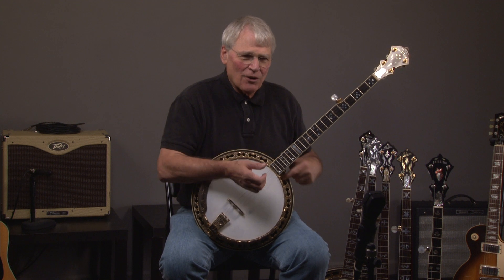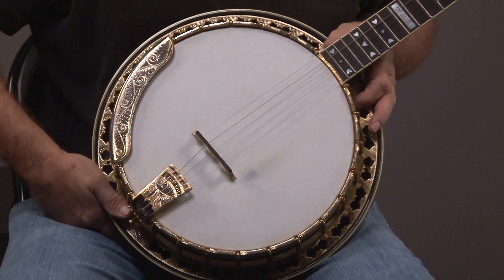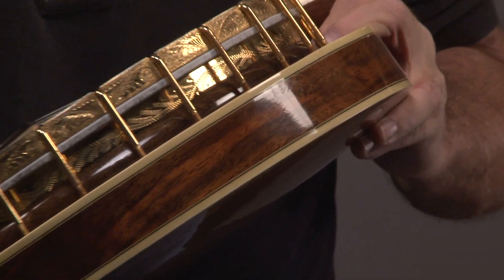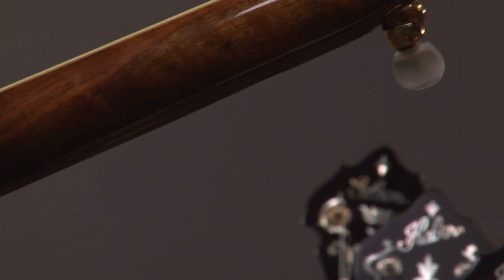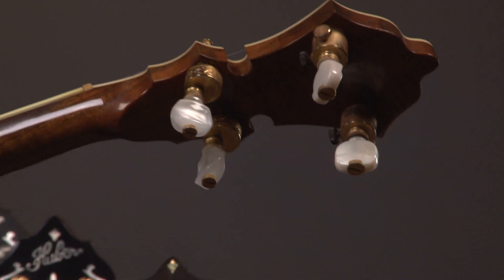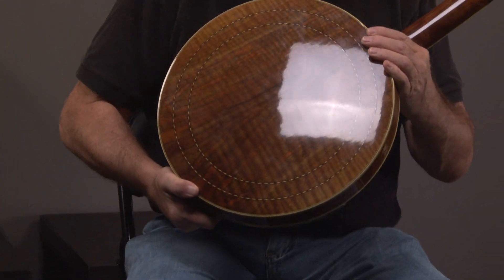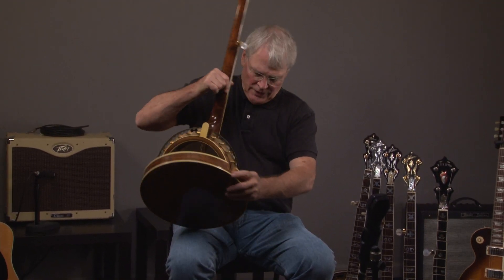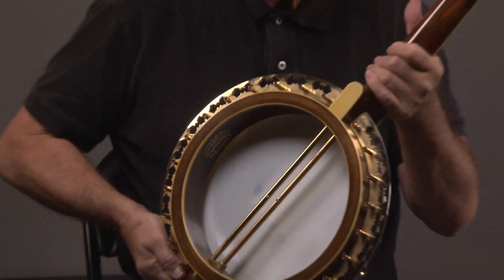Stelling Custom Master Flower 5 string banjo played by Geoff Hohwald b0191